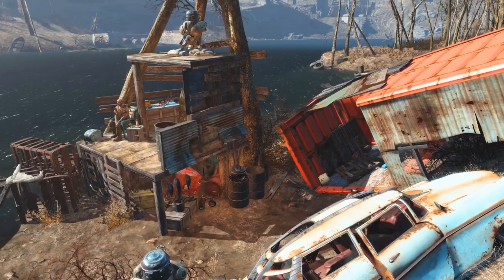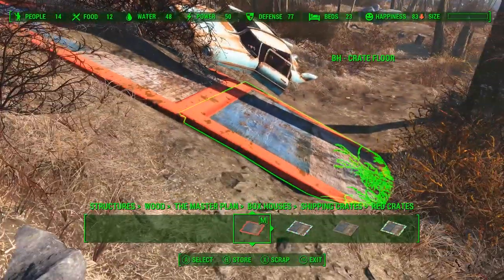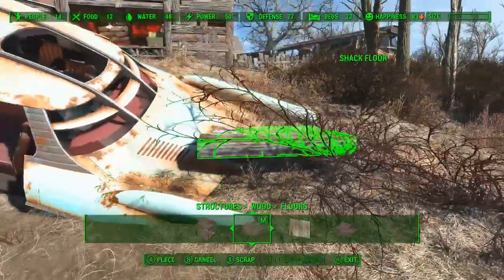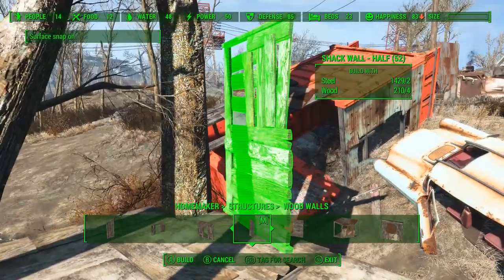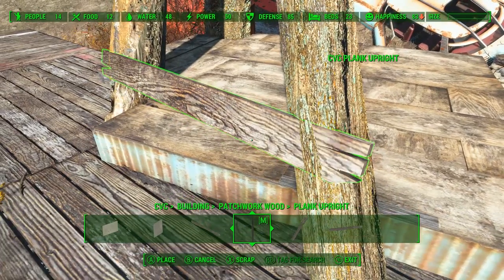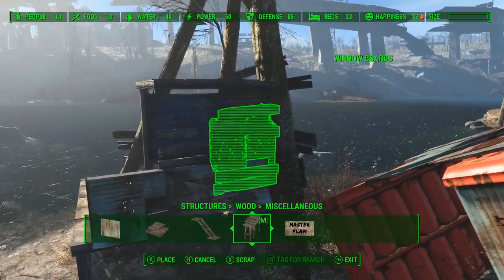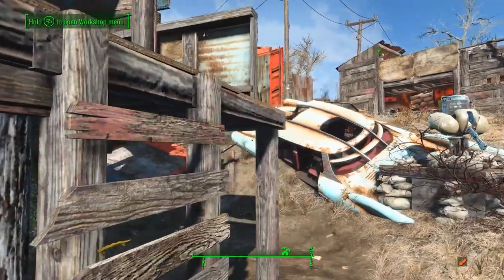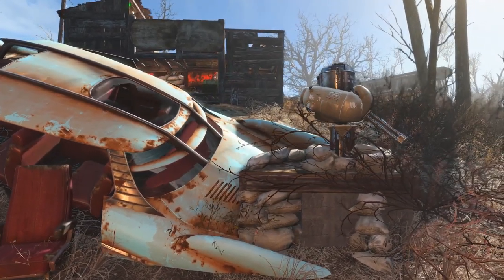Fishing for Scrap - Fallout 4 Raider Settlement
Welcome to my Fallout 4 Raider Settlement at Covenant. I built a small fisherman's home on the edge of the settlement. It is constructed between a trio of trees next to a collapsed shipping container home. Be careful when walking around here, I don't think these structures are built in a safe way. The mods I used are linked below.

Tour: 12:18